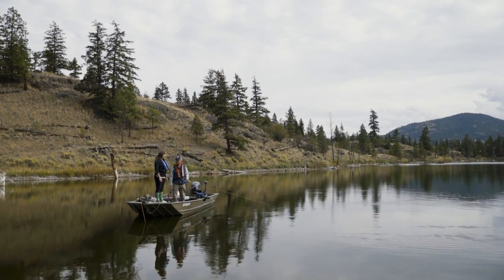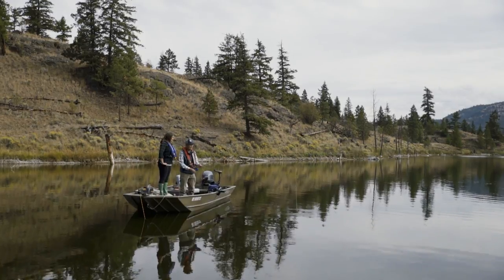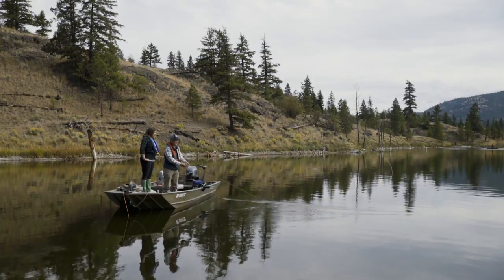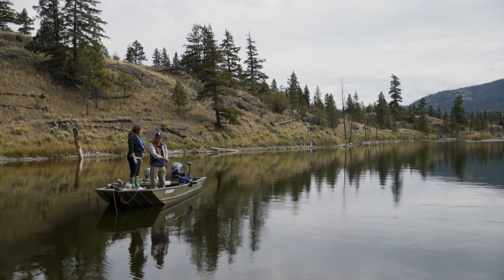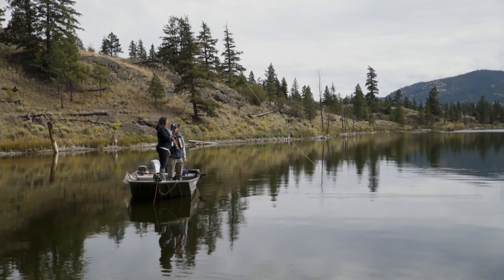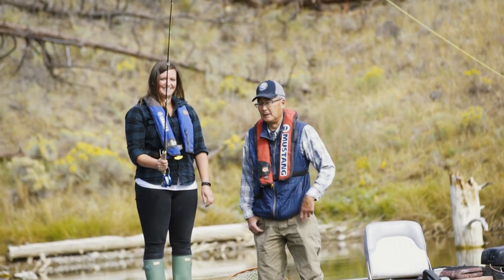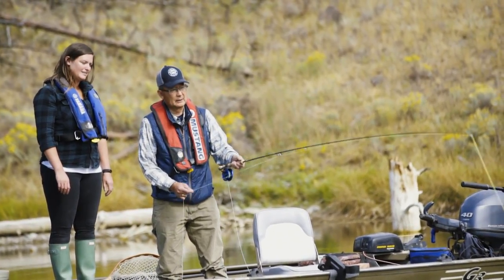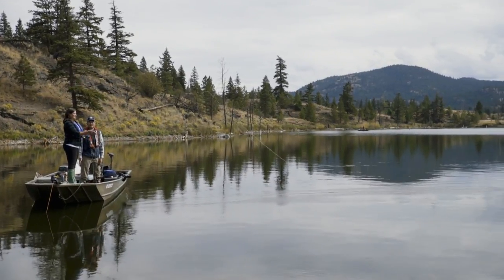How to Fish: Basic Fly Casting | GoFishBC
How to Fish: Basic Fly Casting is an easy-to-follow introduction to fly casting for beginner anglers. Brian Chan illustrates the roll-cast, pick-up-and-shoot cast and false casting. For more information on freshwater fishing in British Columbia, Canada,

Basic Fly Casting is part of the How to Fish video series by GoFishBC. Watch the series to learn more about fly fishing techniques, gear selection, and the best times of year to go fishing.

Credits
Film Production and Editing: InMist Media House